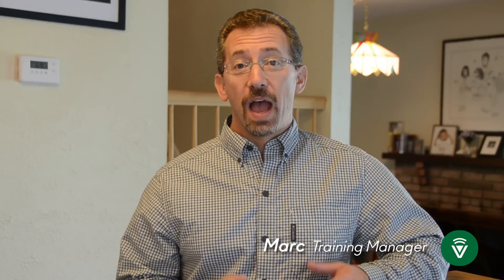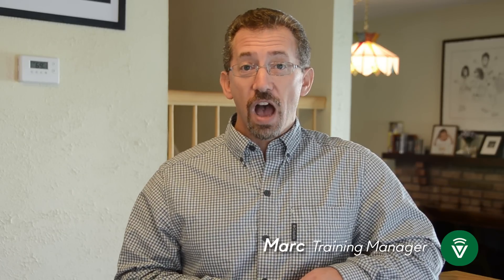Welcome to Ezlo Shop Connected Smart Home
Watch the complete video to learn how to connect home automation products with Ezlo.